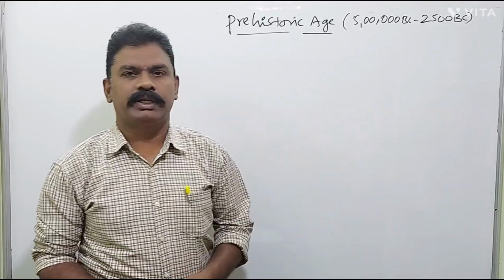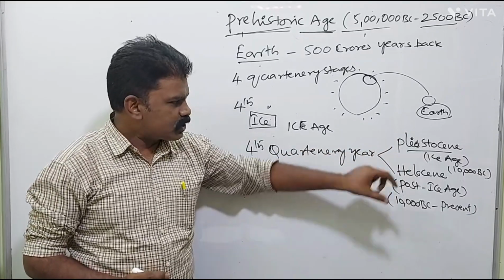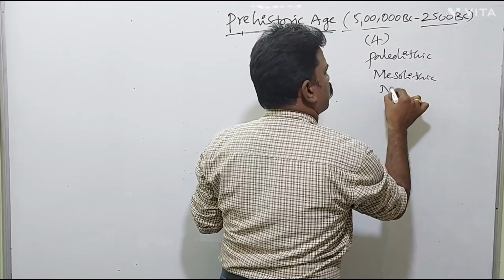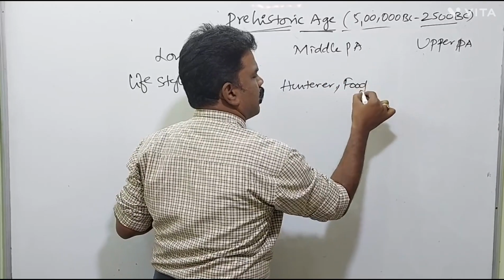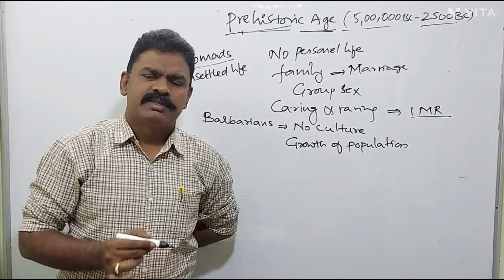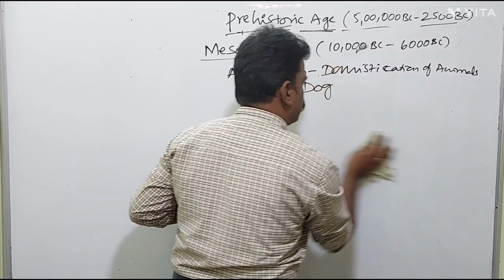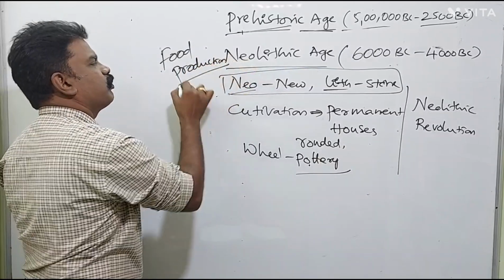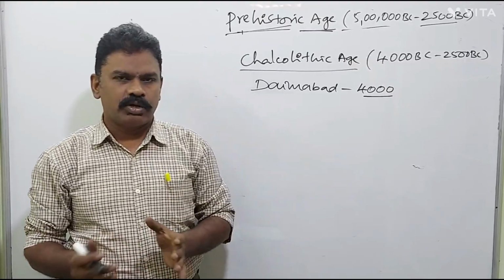Pre historic Cultures - stone ages Ancient Indian History